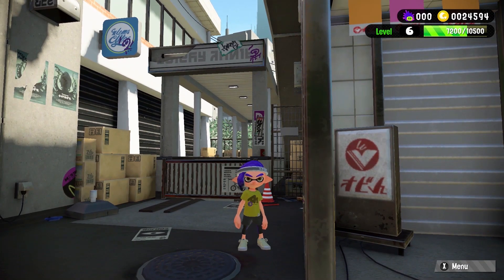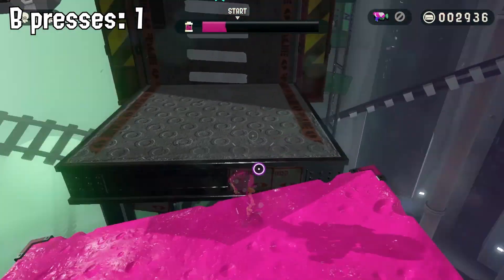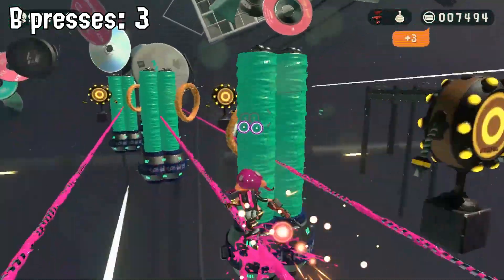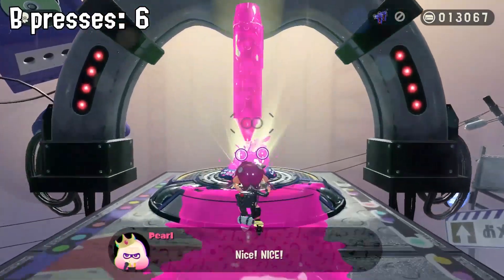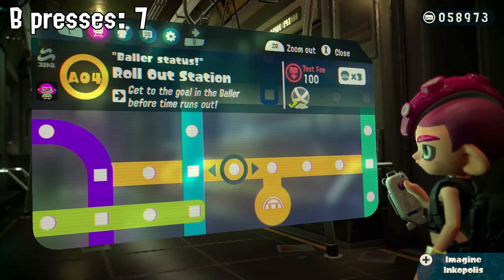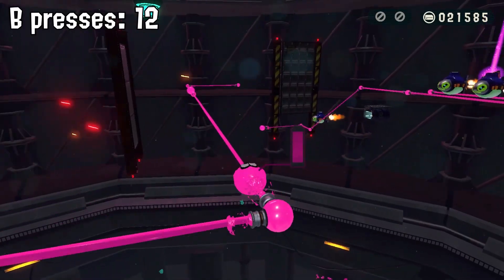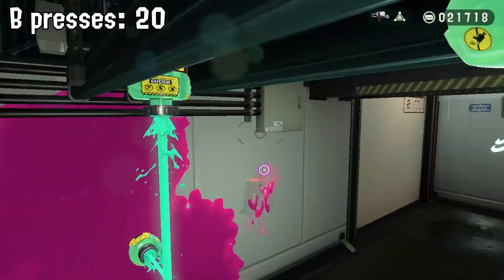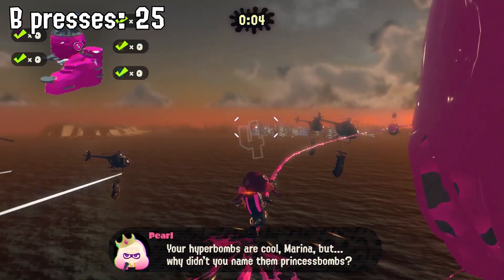How Many B Presses to Beat Octo Expansion? - Splatoon 2